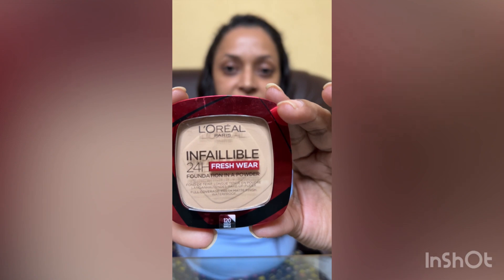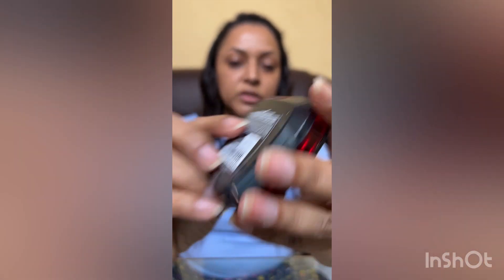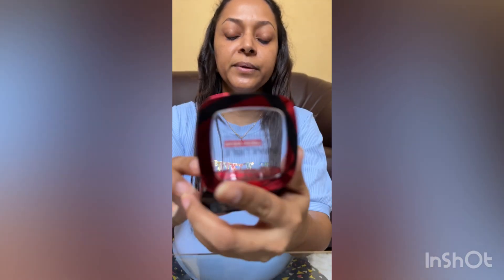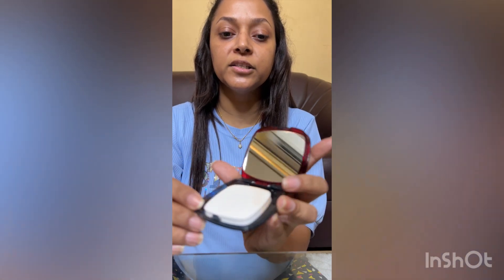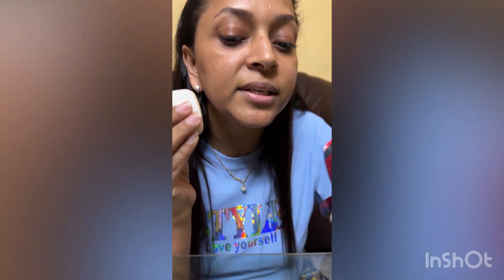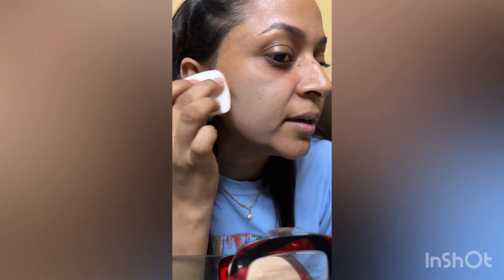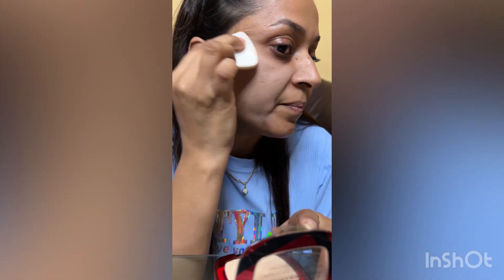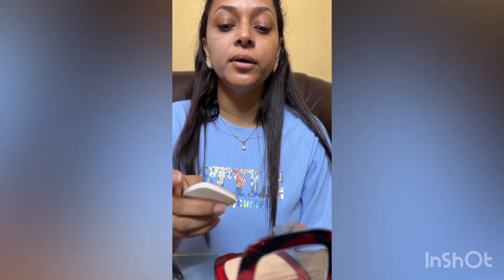Loreal Paris Infallible 24hrs Foundation in a Powder || Swatch || Shade - 120 Vanila